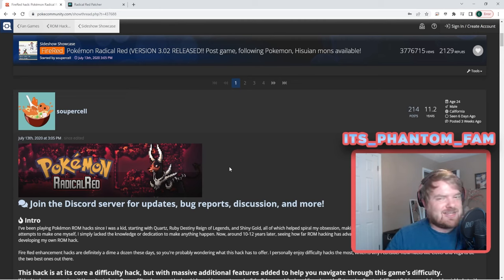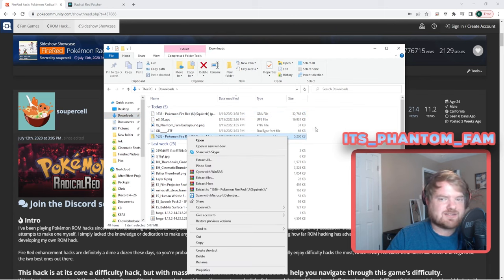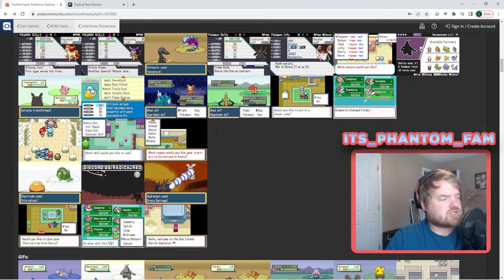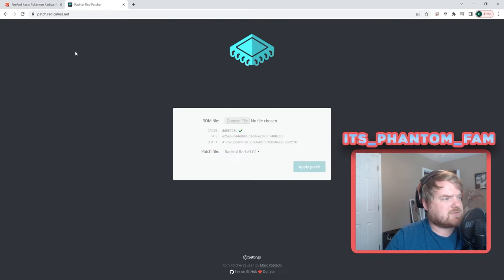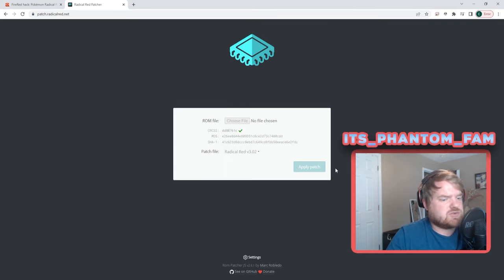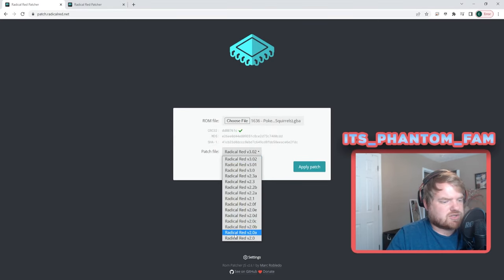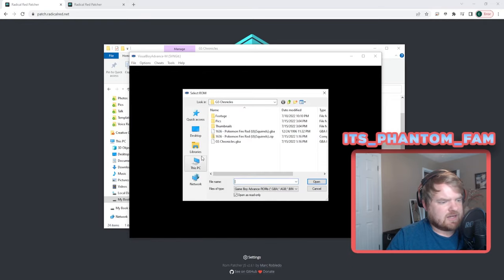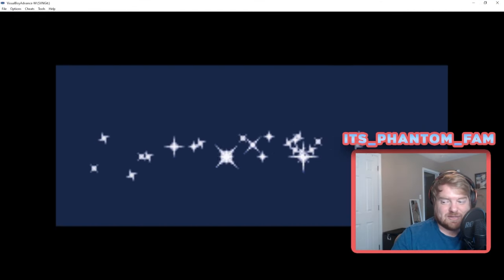How to Play Pokemon Radical Red!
How to Download Pokemon Radical Red!

Live on:
Wednesdays: 7:30-10:30pm EST
Sundays: 1:30-4:30pm EST